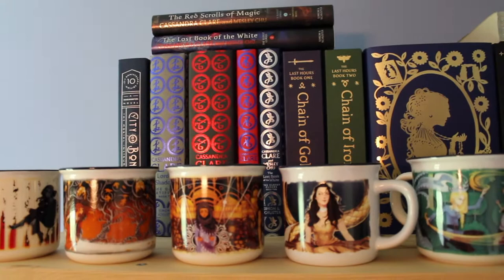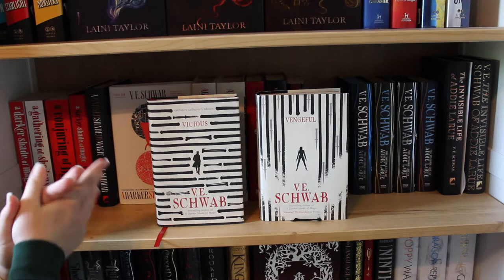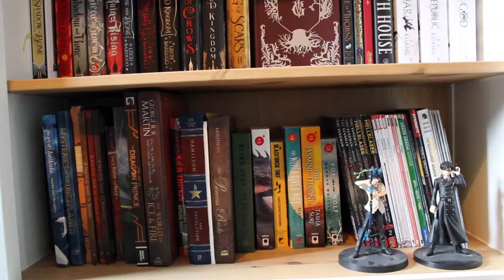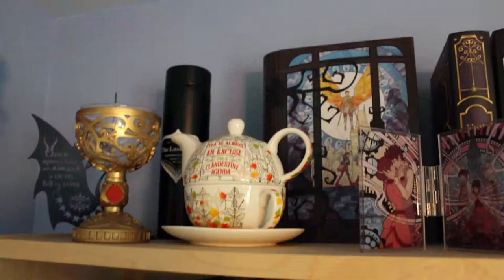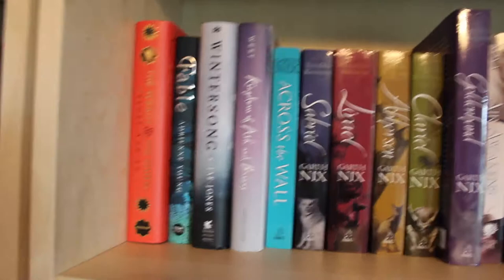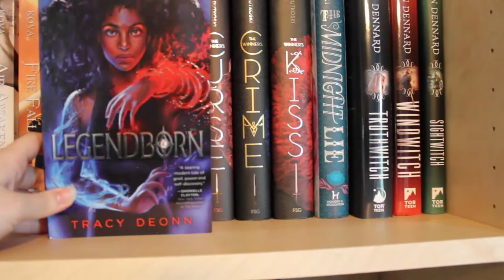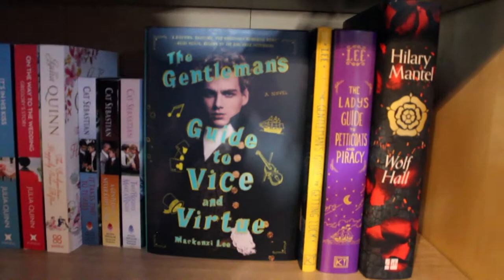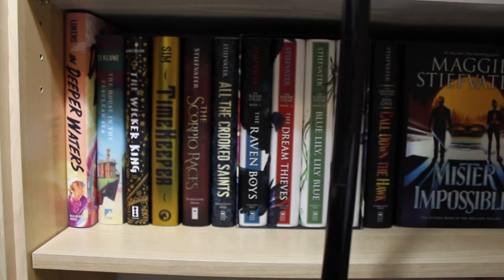Bookshelf Tour // 2021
I love, love, love watching other people’s bookshelf tours and I’ve been dying to do one myself, so here it is! I would love to do one of these every year because it would be so cool to look back and be able to see how my bookshelf (and reading tastes) have changed over time.

Do you have a bookshelf tour? Post the link down below because I would love to check it out!

(1st case) Ikea Hemnes Bookcase //
(2nd & 3rd case) Ikea Billy Bookcase //
(4th case) Ikea Finnby Bookcase //
(5th & 6th cases are so old I’m not sure what they were or even if they’re still made but they did come from ikea)